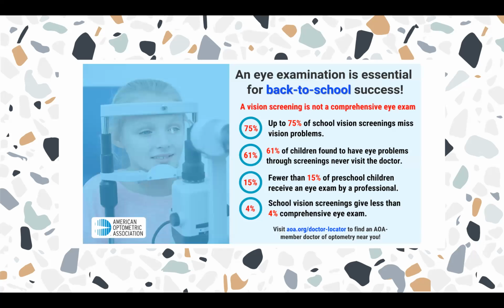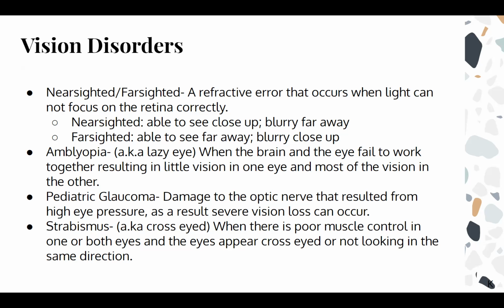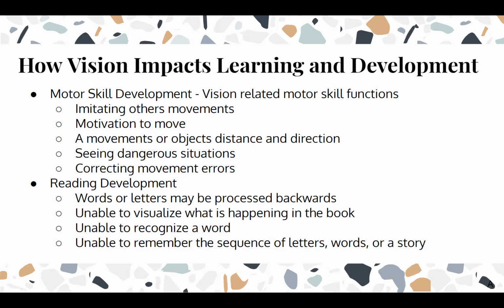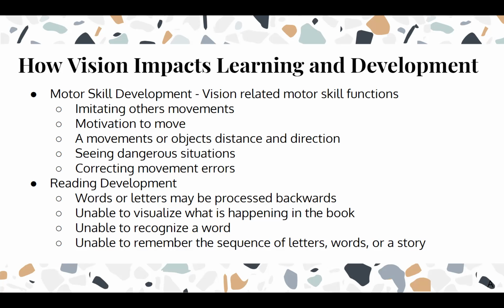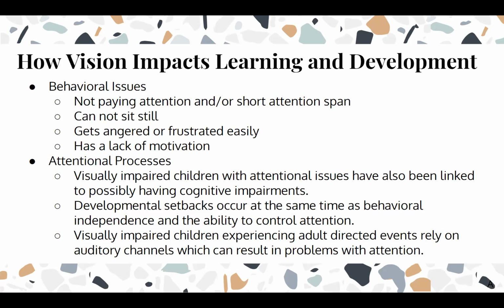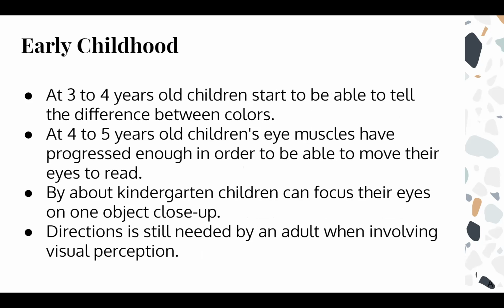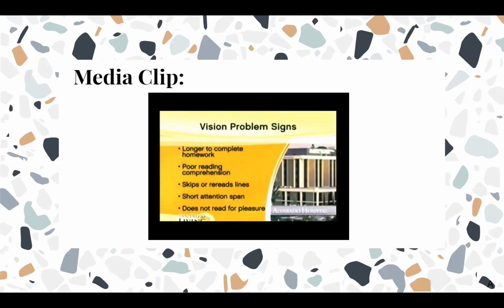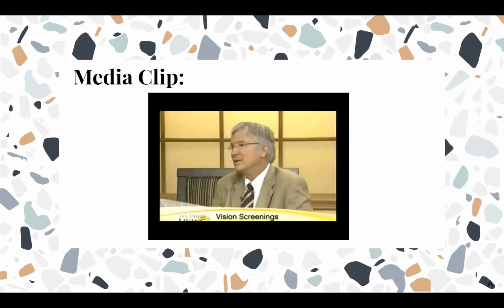Vision Affects Learning and Development